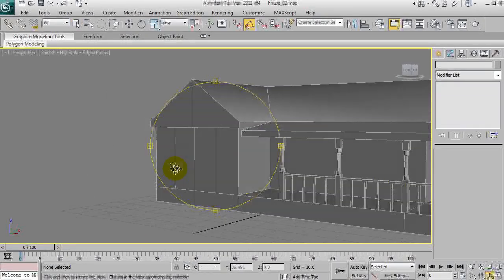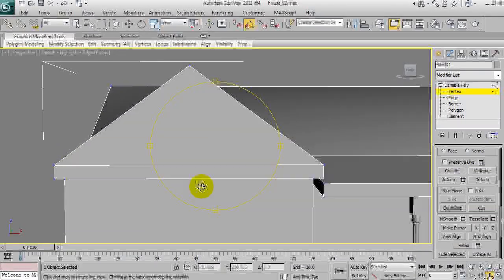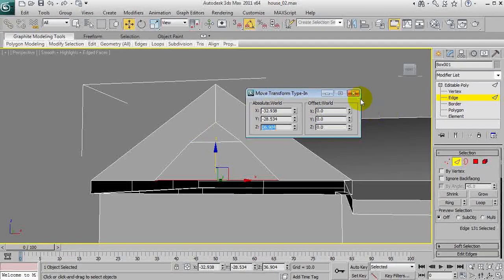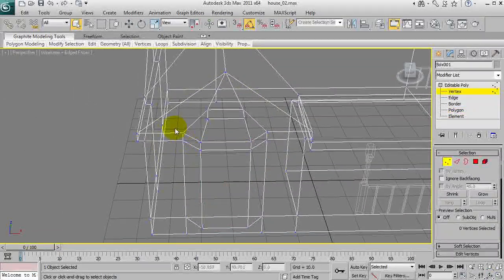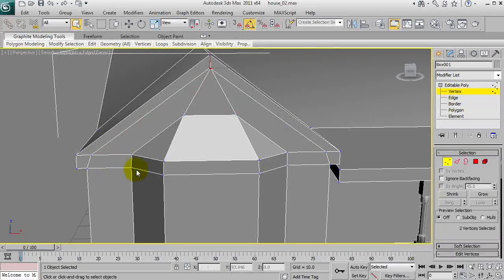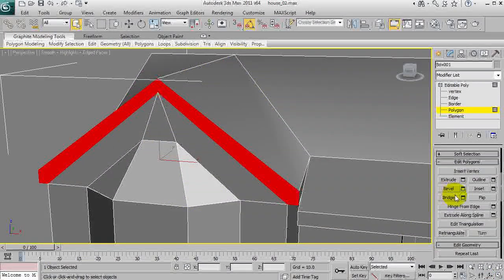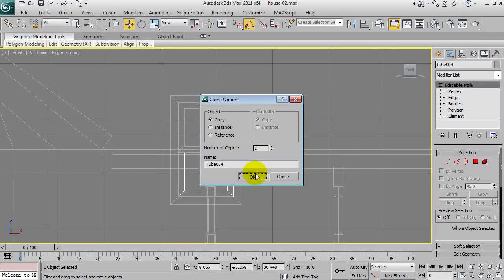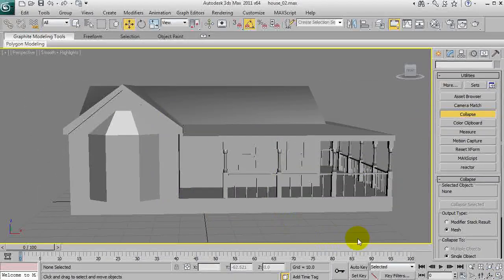Basic Modelling in 3DS Max: House (Part3)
This tutorial covers some smaller details which add to the house, and makes the big flat areas (specifically the walls) a little less boring.

I've actually finished recording these tutorials so now I just need to render then slowly upload them all.

Part 4 I make the door and the front steps, and that's about all part 4 is.
Part 5 is optimizing the model and ends up reducing the overall poly count a large amount.
Going from
1,968 polys and 2,860 tris
to
1,043 polys and 2,068 tris

Part 6 is all applying textures, no UVW Unwrap, just simply applying textures to specific polys and then using the UVW Map modifier to scale and rotate where necessary.